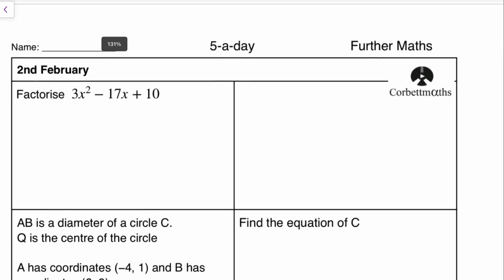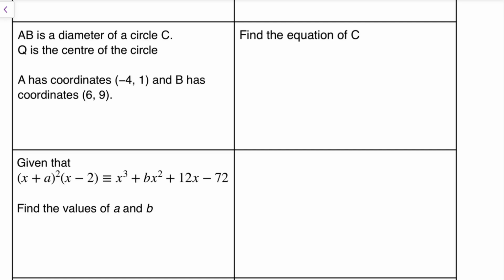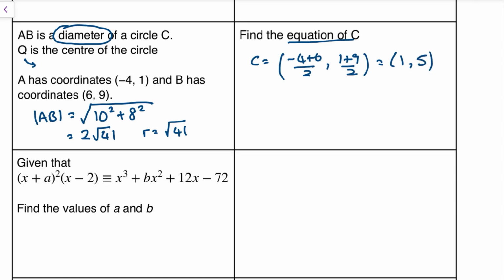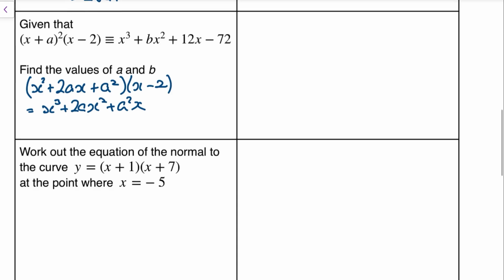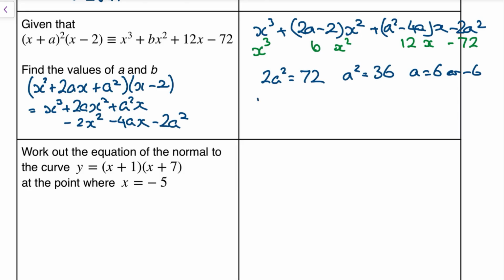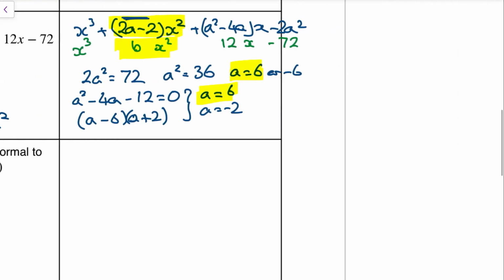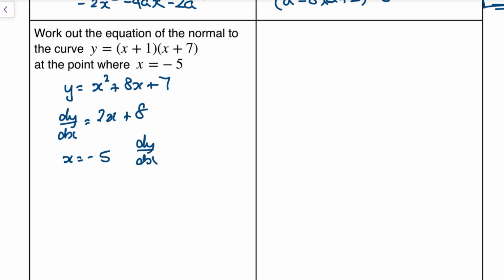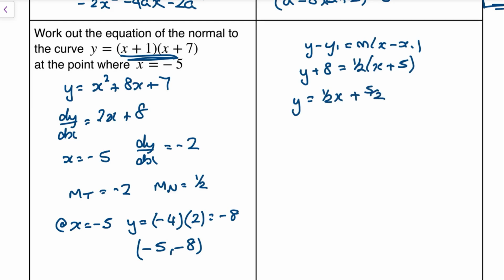GCSE Further Maths - 5-a-day - 2nd February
A new month and the questions seem to be getting a bit harder!